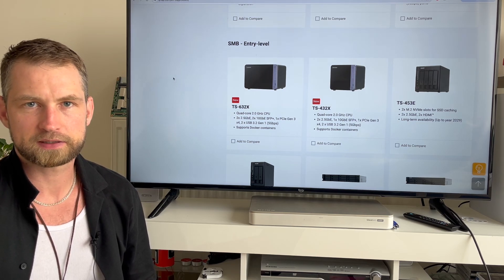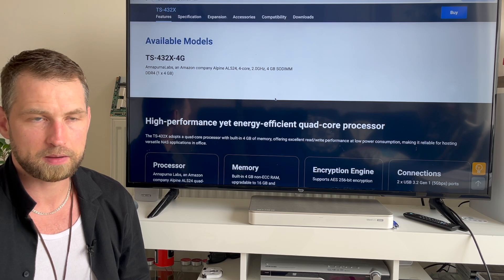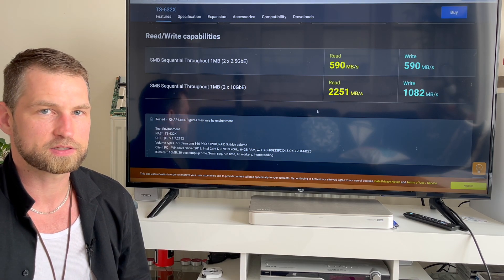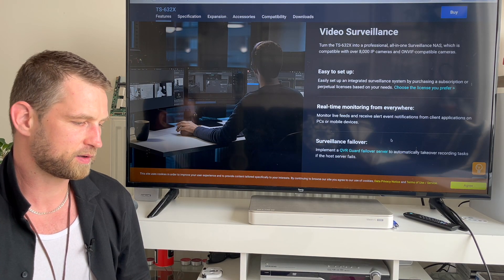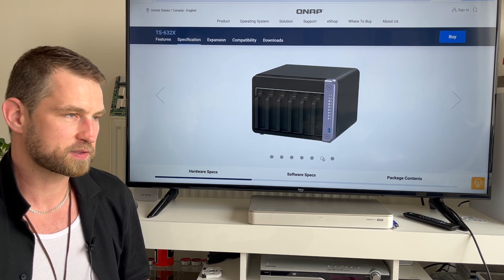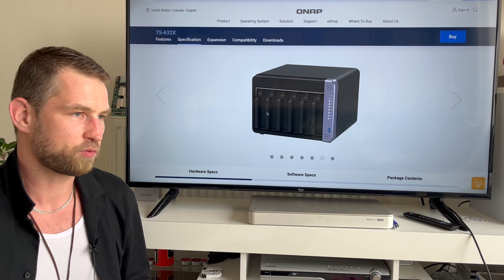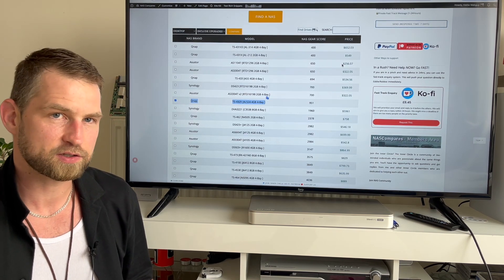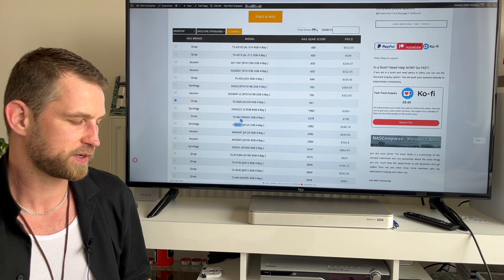QNAP New NAS Releases: Meet the TS-432X and TS-632X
In today's video, we bring you exciting news about QNAP's latest NAS models – the TS-432X and TS-632X! These new releases promise to revolutionize high-speed storage solutions for small businesses, creative professionals, and tech enthusiasts.

Join us as we unveil the key specifications and features of these innovative NAS devices. The TS-432X and TS-632X are powered by the Annapurna Labs Alpine AL524 quad-core 2.0GHz processor, offering robust performance for a variety of applications. Both models come with 4GB of DDR4 RAM, expandable up to 16GB, and support ECC memory for enhanced reliability. The TS-632X features 6 drive bays, while the TS-432X offers 4 drive bays, both compatible with 3.5-inch and 2.5-inch SATA drives.

We'll discuss how these NAS units provide high-speed connectivity with their 10GbE SFP+ ports and 2.5GbE ports, enabling rapid data transfer and efficient workflows. Additionally, we’ll explore the PCIe Gen 3 expansion slots that allow for further upgrades, such as additional network cards or M.2 SSD slots.

Find out how the TS-432X and TS-632X compare with other NAS models on the market, including performance comparisons with Intel Atom and Celeron processors. We'll also cover the diverse range of applications these NAS devices support, from multimedia management and video editing to secure backups and data storage.

0:00 Intro
0:37 NAS features
03:10 Upgrade options
04:01 What is this NAS for?
05:47 Technical specs
07:40 Compatibility
08:35 Compare both models
10:55 Availability & Price